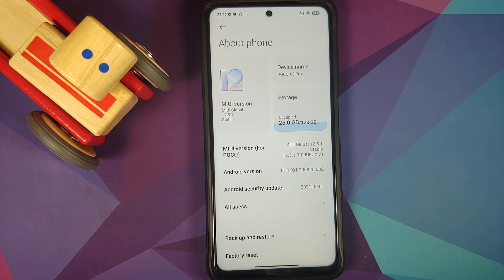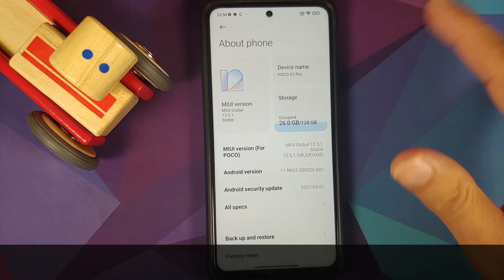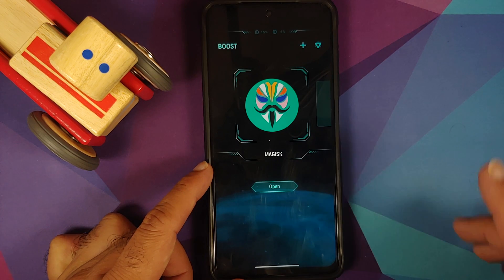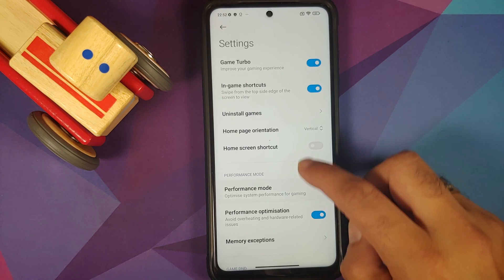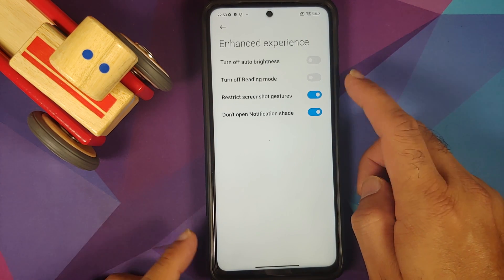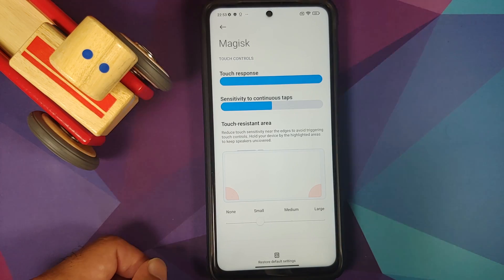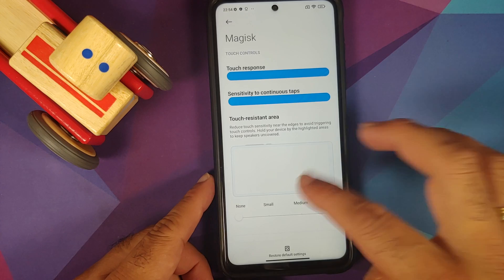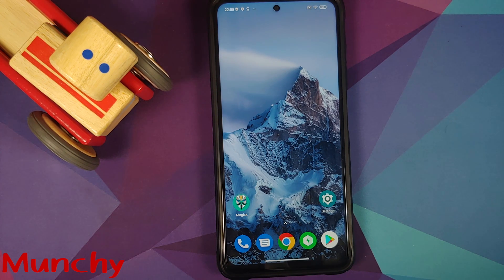How to Fix | Poco X3 Pro Touch Issue | Tips & Tricks | Without Root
Do you want to learn how to fix the touch issue on the Poco X3 Pro without having to root your device? In this detailed video tutorial we will show you tips and tricks on how to fix the touch issue on the Poco X3 without having to root your device.

Poco X3 Pro | Enable 90Hz Display Refresh Rate | Without Root

Do you want to learn how to enable 90Hz display refresh rate on the Poco X3 Pro without root? In this detailed video tutorial we will show you how to enable 90Hz display refresh rate on the Poco X3 Pro without root.